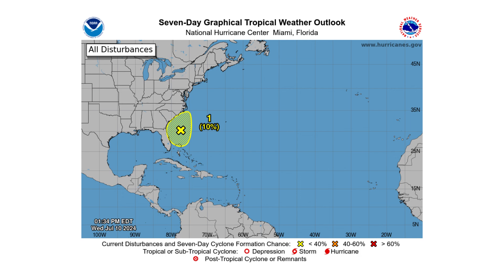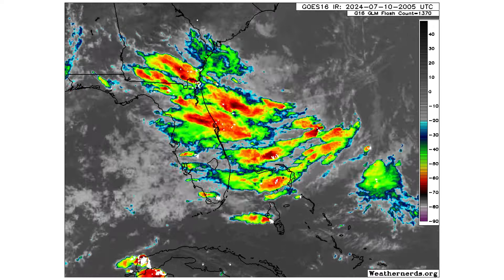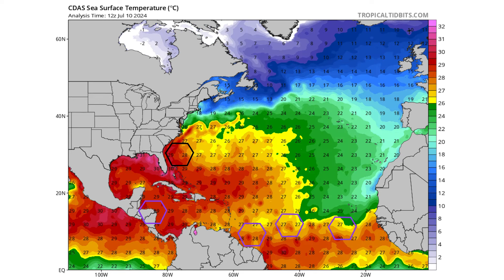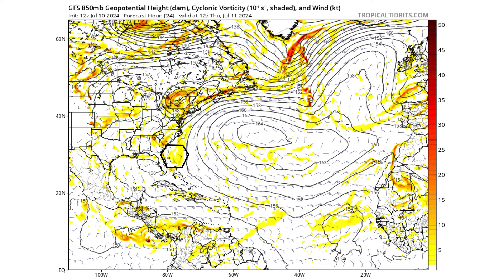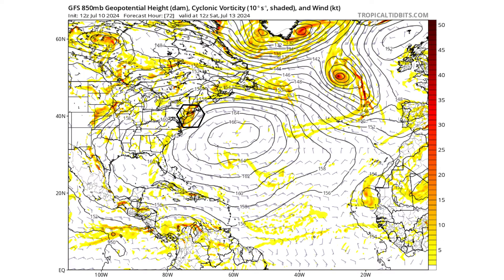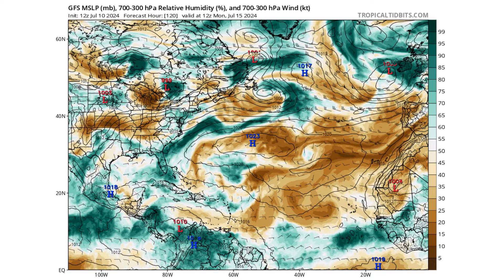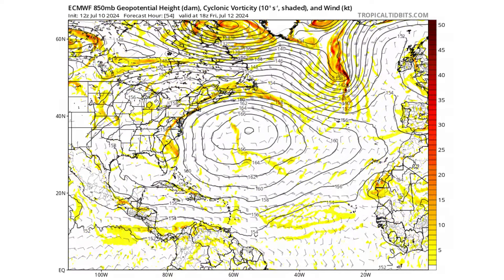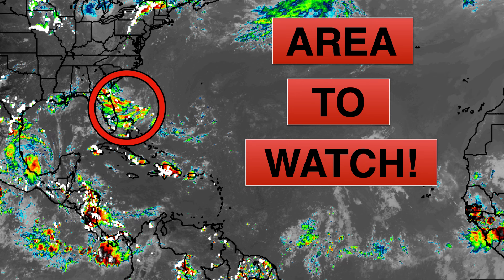Watching a New Disturbance off the Carolinas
In today's video, we are Watching a New Disturbance off the Carolinas!